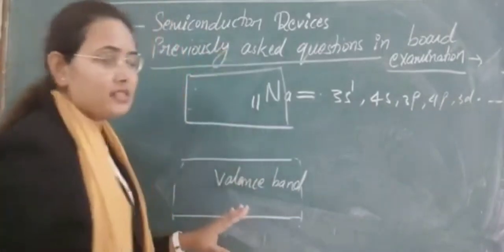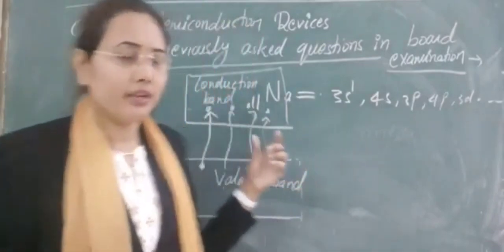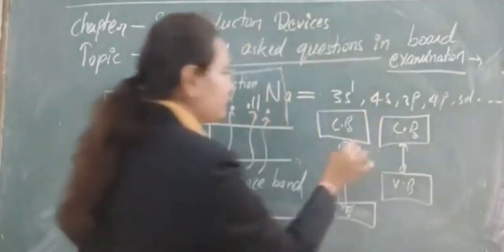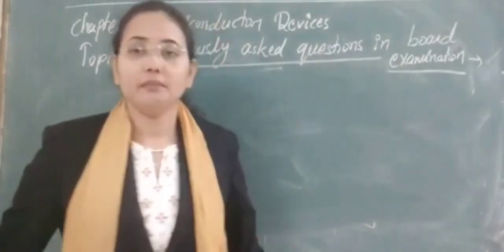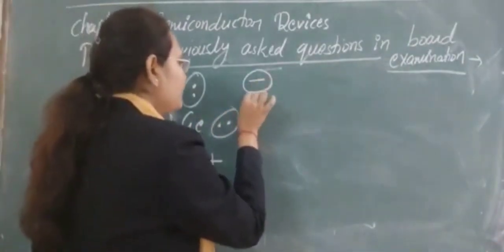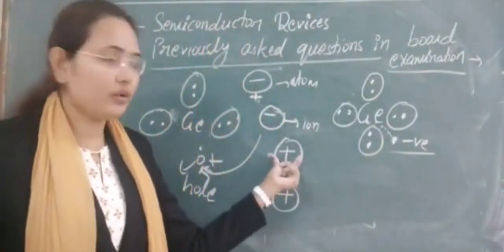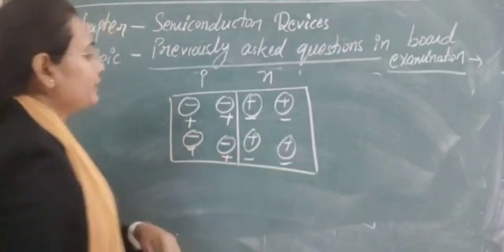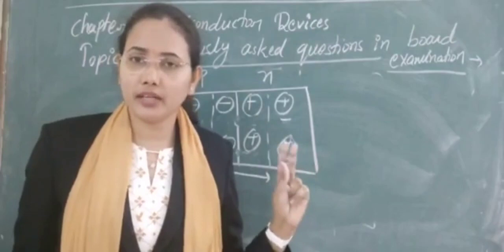Class XII Physics 27-01-2022 by Ankita Verma, Semiconductor devices